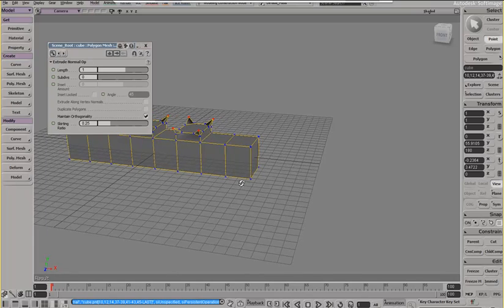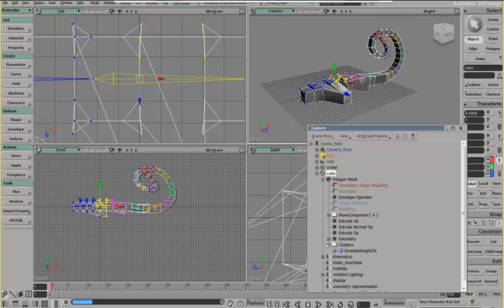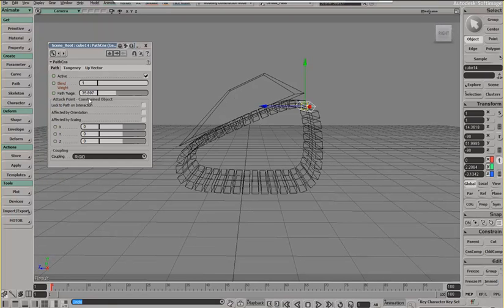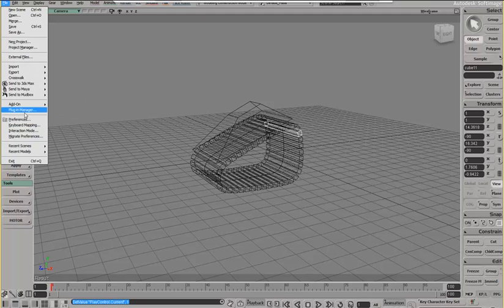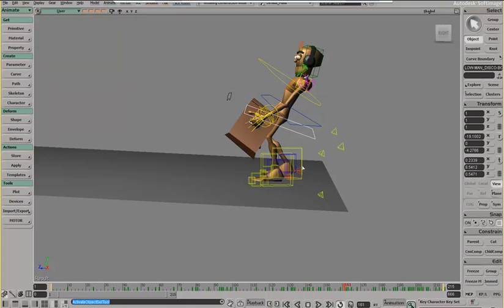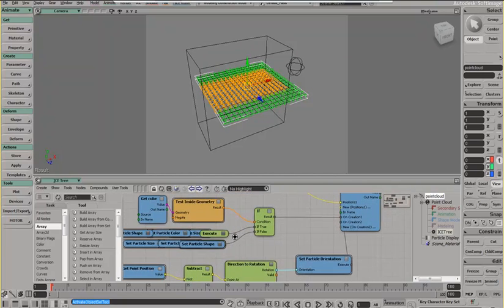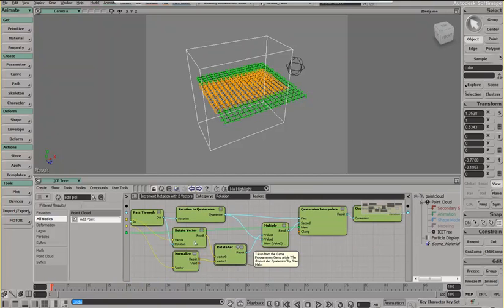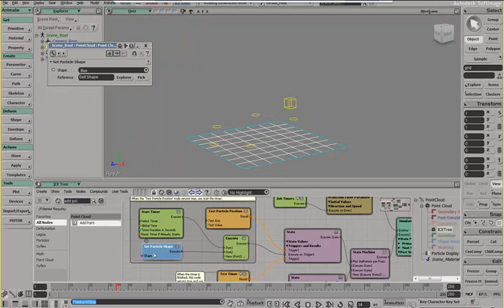Softimage Overview Manny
Just an overview of Softimage I had to make... luckily I captured it.

-manny